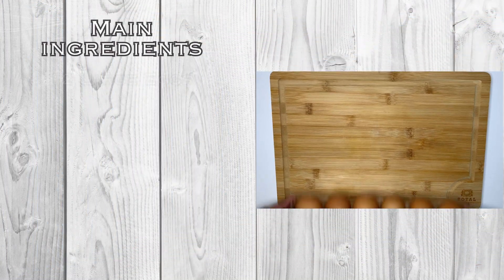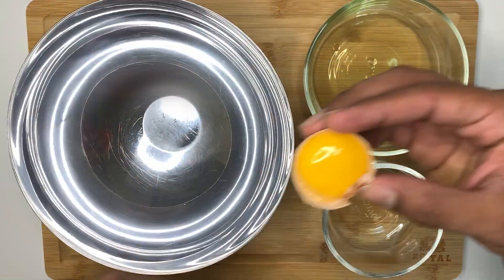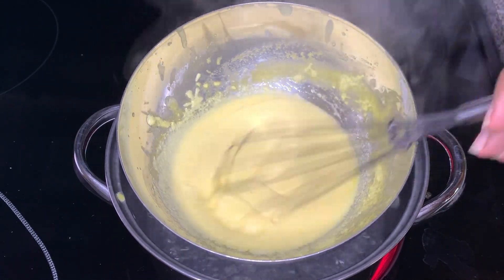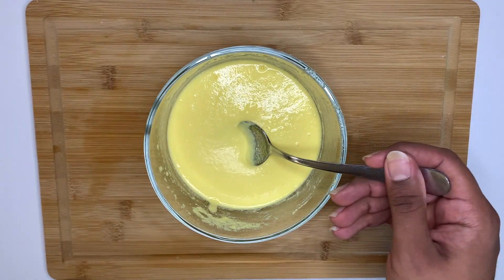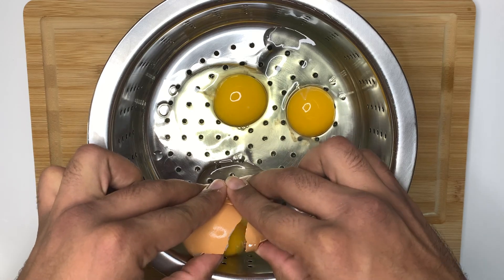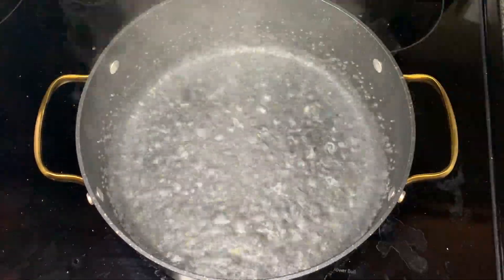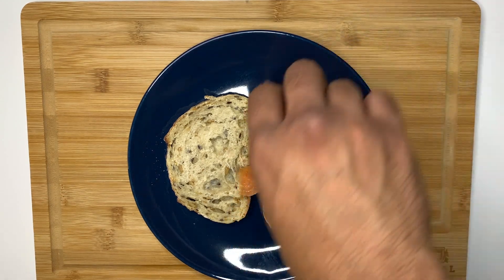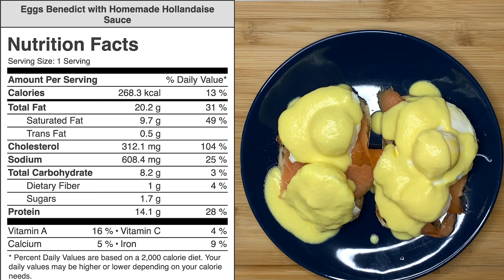Eggs Benedict with Hollandaise Sauce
Hey all! For today's video, I tried my hand at an American classic, Eggs Benedict. In this recipe, I decided to make a couple of substitutions to kind of makeup for the high lipid content of the butter and eggs. Making this dish for the first time was a great learning experience, and I hope you all can gain some valuable insight for when you make it yourself!

Come check me out on Instagram @armonia.nutrition !